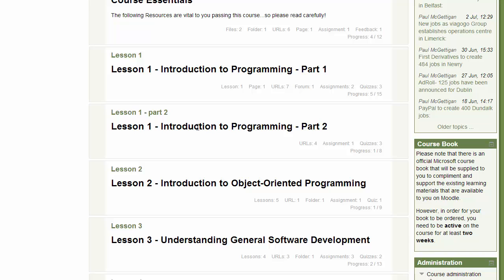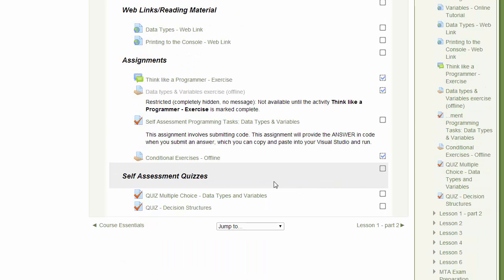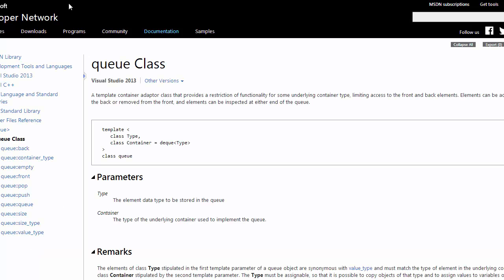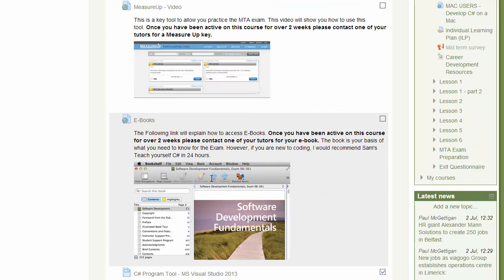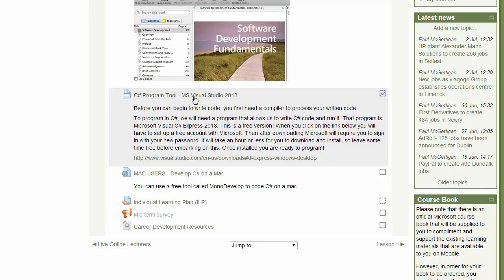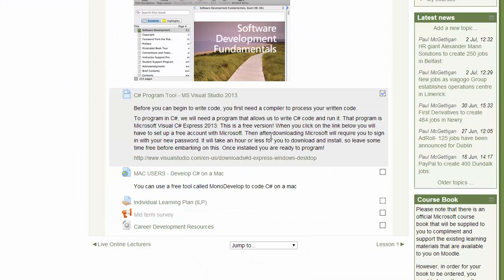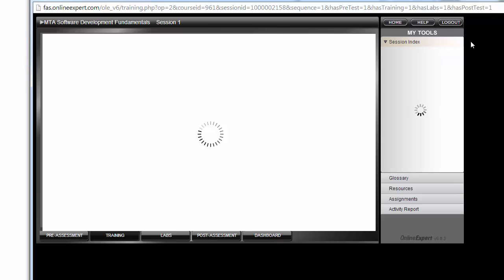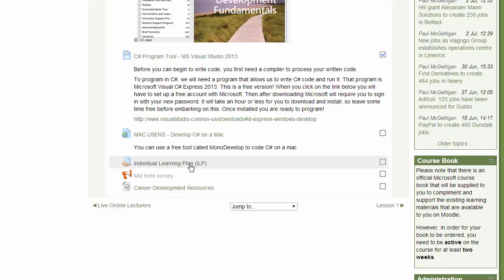Introduction to the MTA in Software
Introduction to the MTA in Software course with FAS